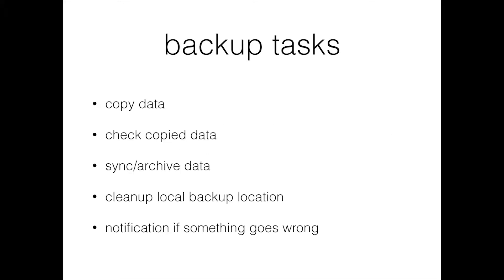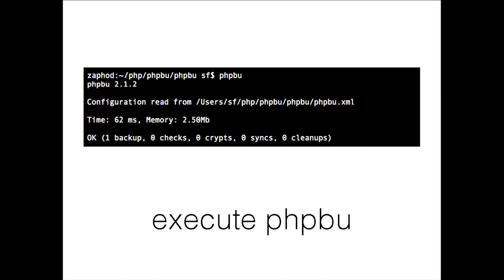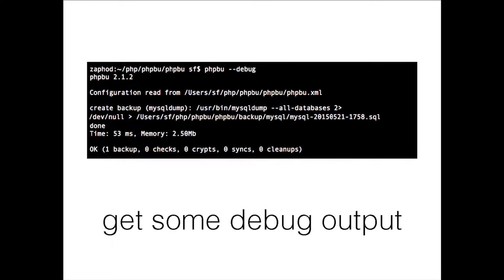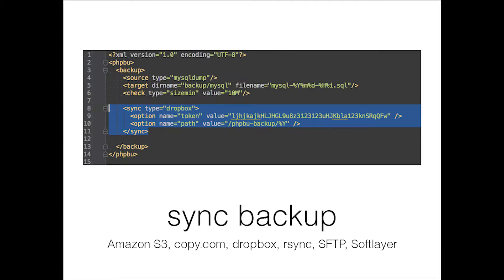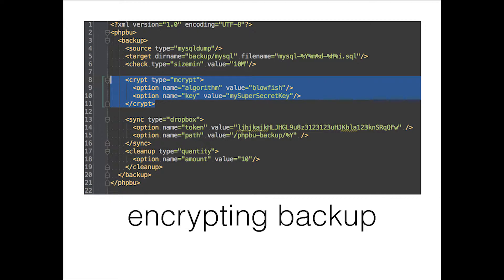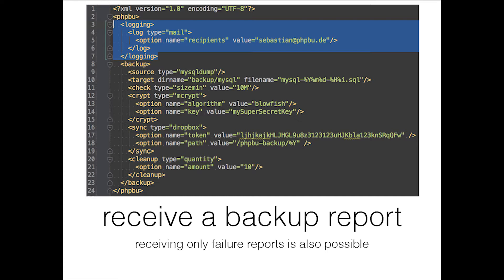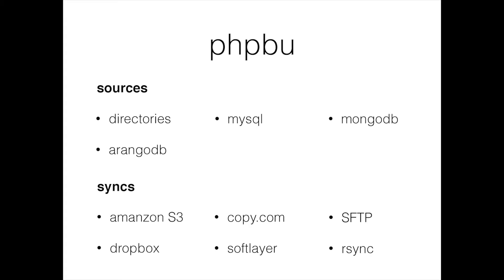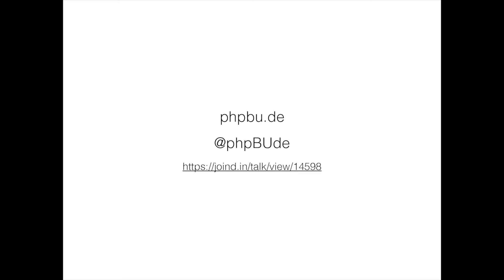Backup – How phpbu Can Help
Speaker: Sebastian Feldmann

Backups are often considered a necessary evil.

But having a backup when you really need it is one of the best things, just like it is the worst thing if you need a backup and you realize you don’t have one.

I created phpbu to take out some of the evil, make backup stuff easy and equalize the backup process for differnt projects.

In this talk I’ll give you a short introduction of phpbu and show you how easy a backup could be.